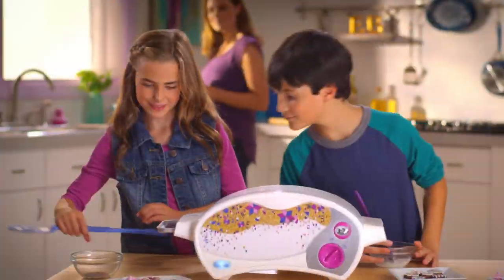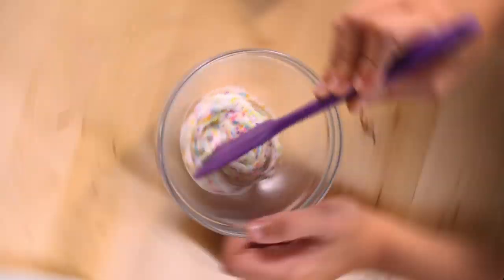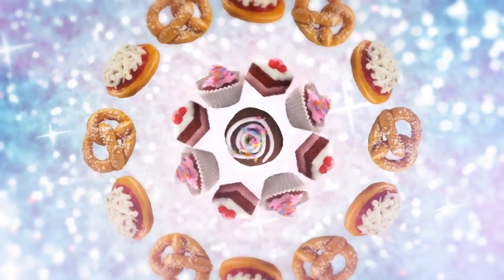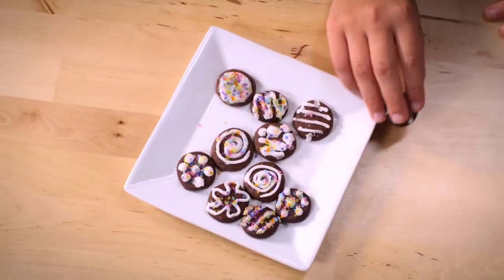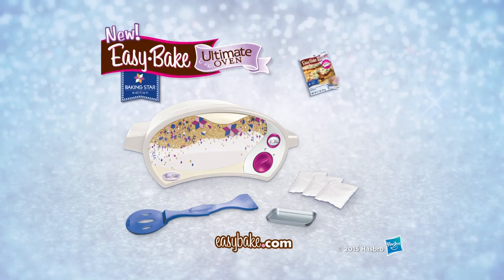Easy-Bake Baking Star Edition Ultimate Oven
The Baking Star Edition of the Easy-Bake Ultimate Oven lets kids feel like baking stars when they make scrumptious treats for family and friends. This updated version of the classic toy oven looks truly modern in sleek white, with sparkly gold, pink, purple, and periwinkle accents for a fresh look. The oven comes complete with everything young bakers need to make mini Sparkle Cakes -- delectable frosted brownies topped with rainbow sugar sprinkles!